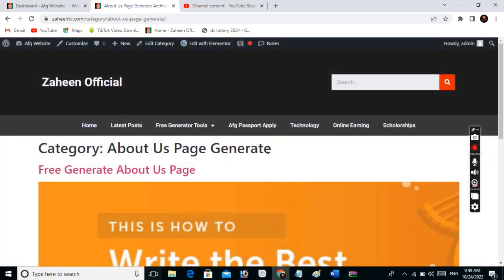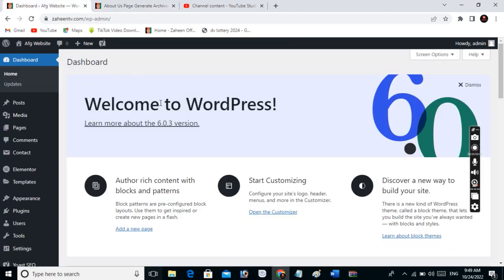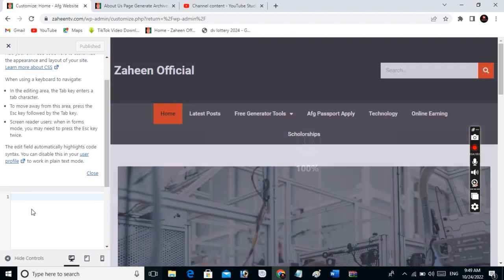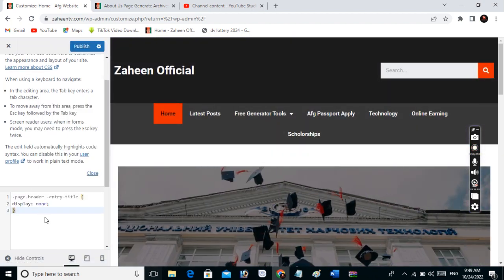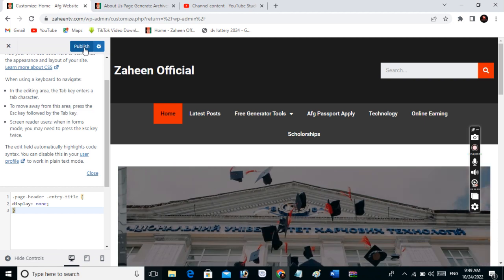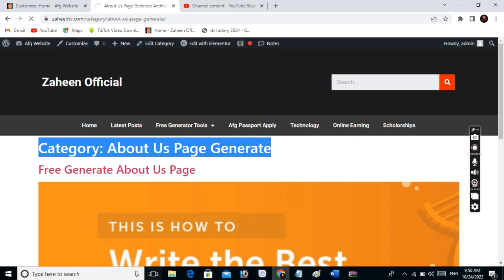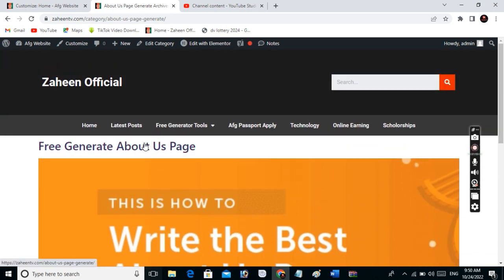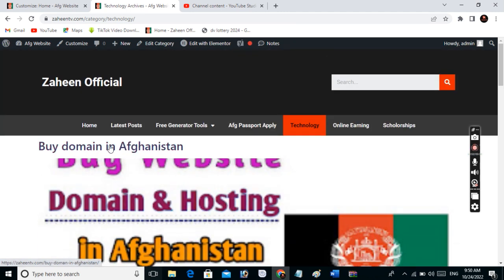How to Remove category name from wordpress page in english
Remove Catagory Name Code

.page-header .entry-title {
display: none;